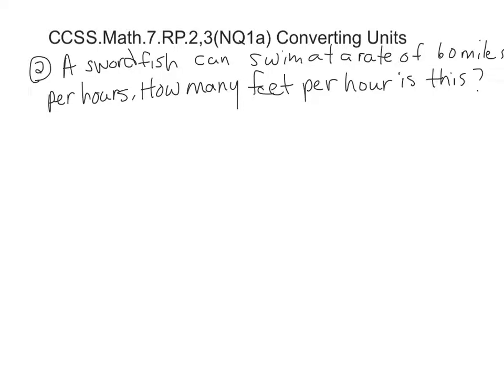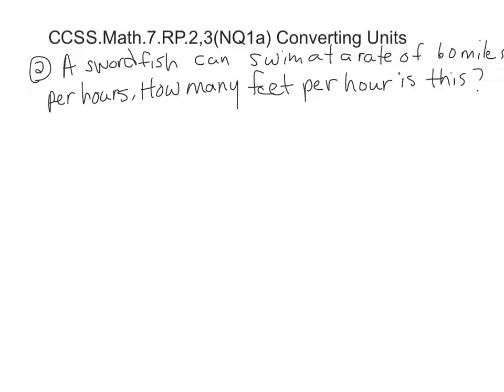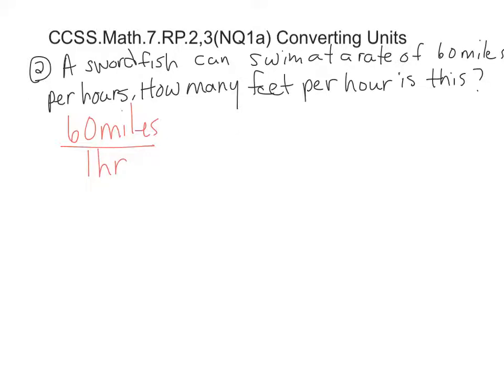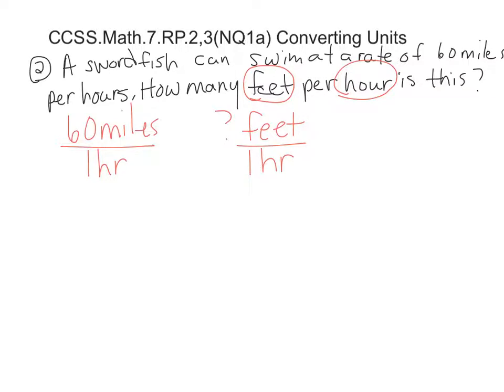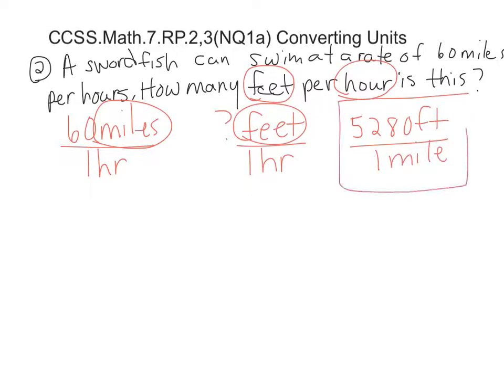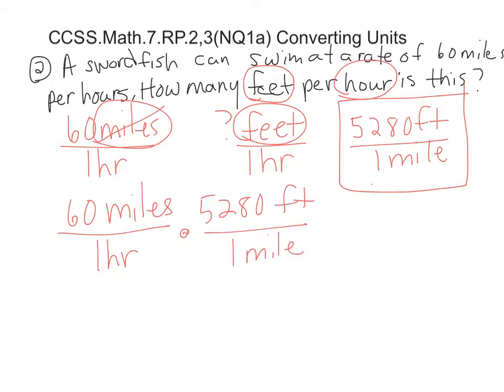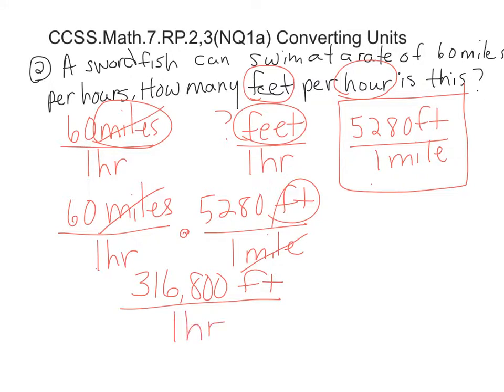converting units -2